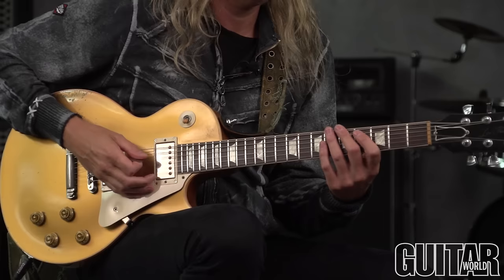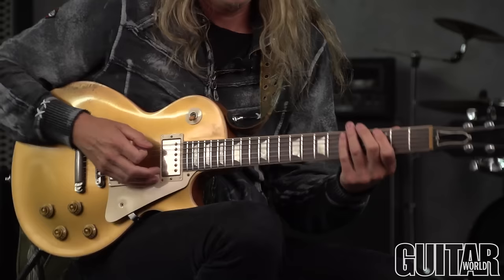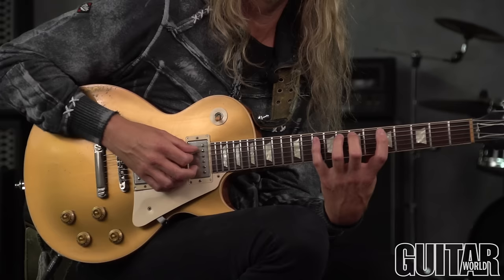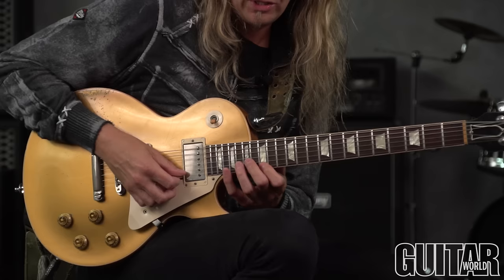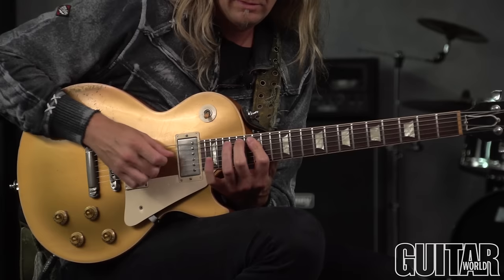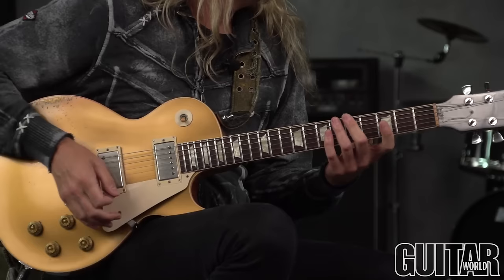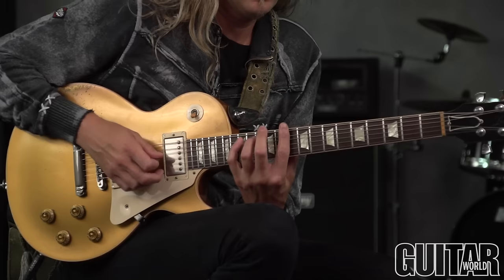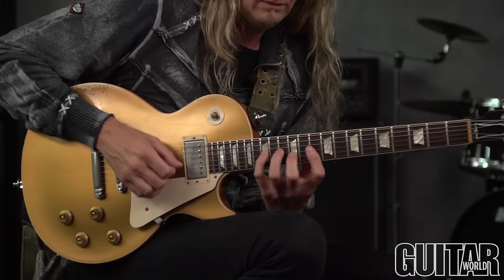Monster Pentatonic Licks! With Joel Hoekstra!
Joel Hoekstra of Whitesnake and Transiberian Orchestra teaches you some outrageously blazing, MONSTER pentatonic licks!